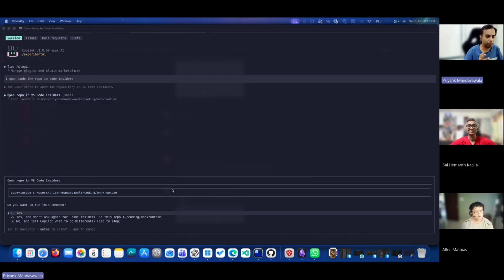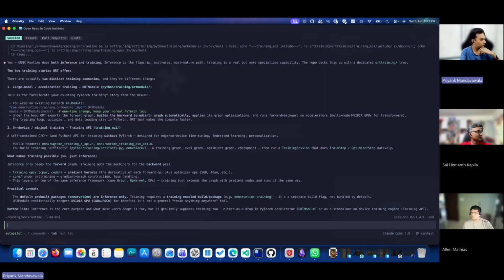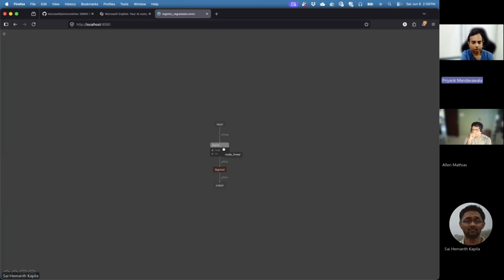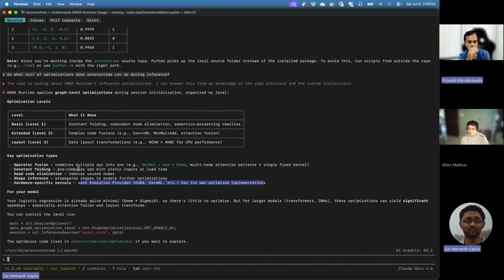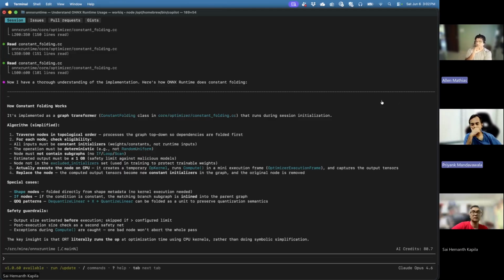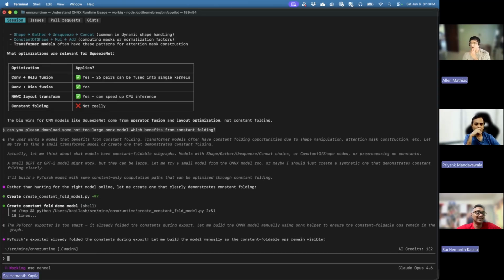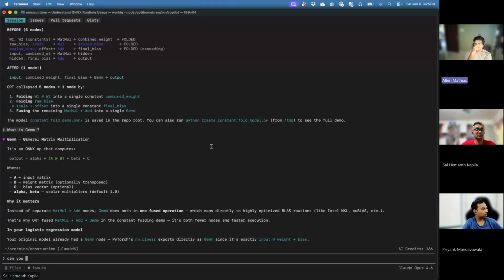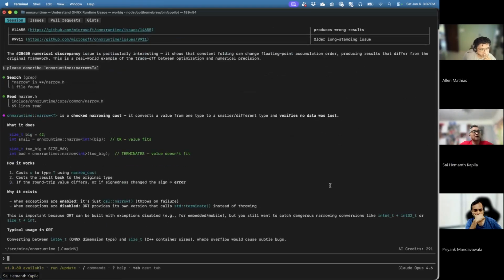Learning AI with AI: Exploring ONNX Runtime from Scratch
What happens when a group of software engineers with limited ML systems experience decide to learn AI infrastructure by using AI itself?
In this session, we dive into ONNX Runtime from first principles. Without any prior knowledge of the codebase, we use AI assistants to understand:
✅ What ONNX Runtime is and why it exists
✅ Computational graphs and model representation
✅ Exporting PyTorch models to ONNX
✅ Running inference using ONNX Runtime
✅ Runtime optimisations, operator fusion, and constant folding
✅ Execution providers (CPU, CUDA, TensorRT, etc.)
✅ How AI accelerates learning complex technical systems
Rather than following a prepared tutorial, this is a real-world exploration session where we learn, question assumptions, experiment with code, and use AI to navigate an unfamiliar open-source project.
Whether you're a software engineer, AI enthusiast, or someone curious about how modern AI systems are built and optimised, you'll find this discussion insightful.